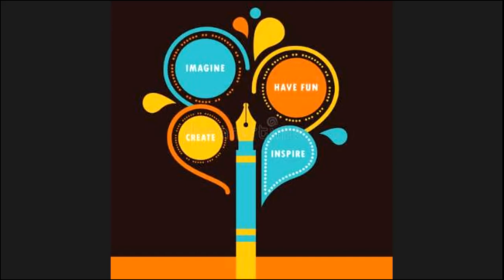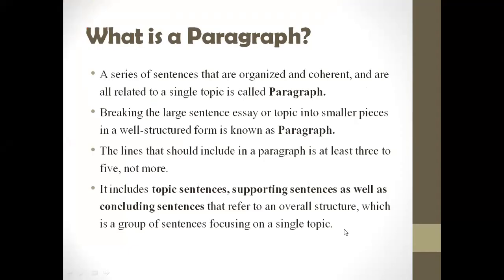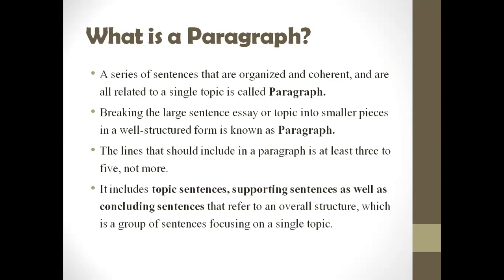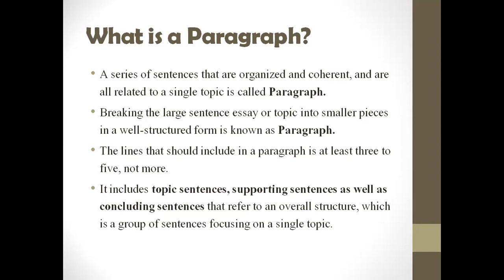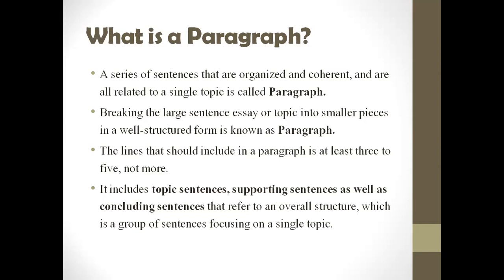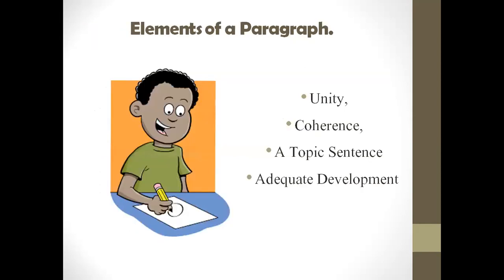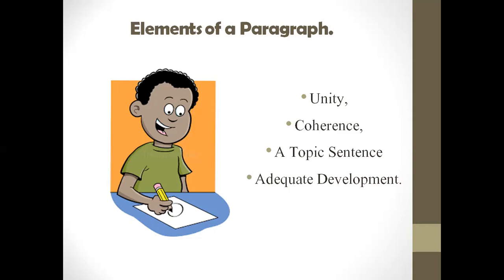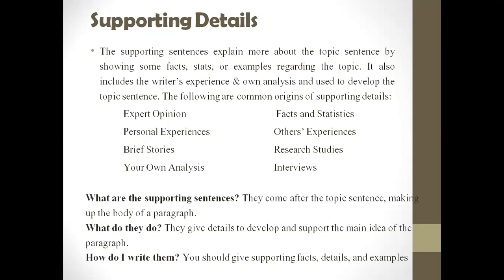Paragraph Writing II Types of Paragraph II Writing Skill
A paragraph is a piece of writing on a single topic that may consist three to five sentences.